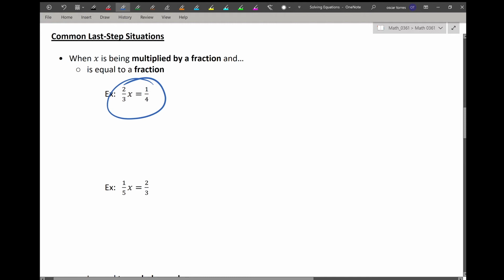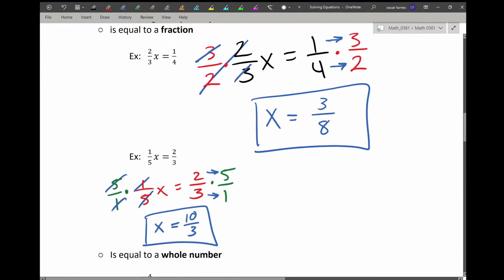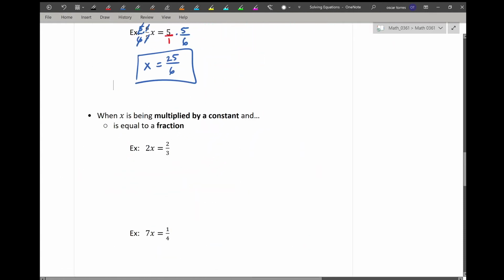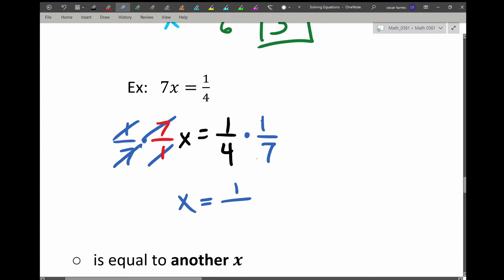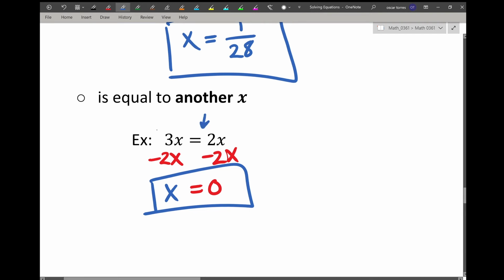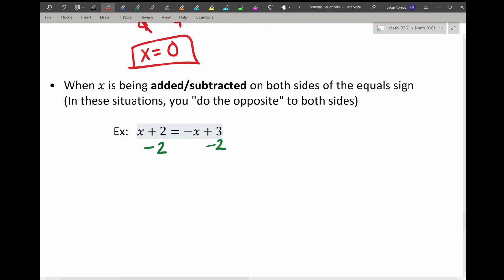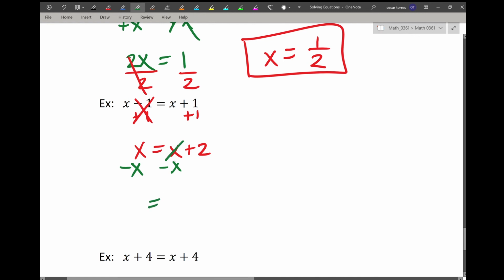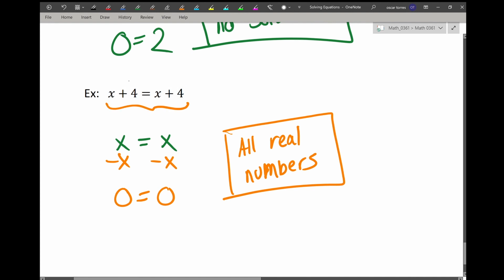Solving Equations (Part 2)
I originally recorded this for Math 0361, but the concept applies to Math 0090 an a variety of other math courses as well.